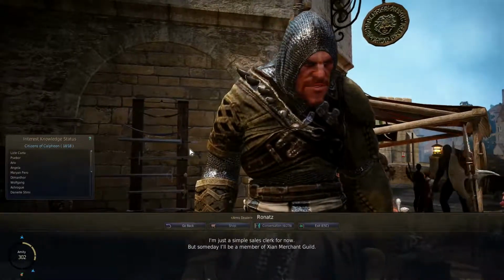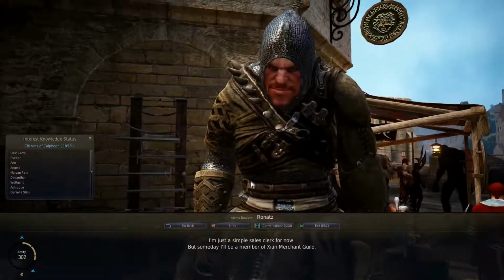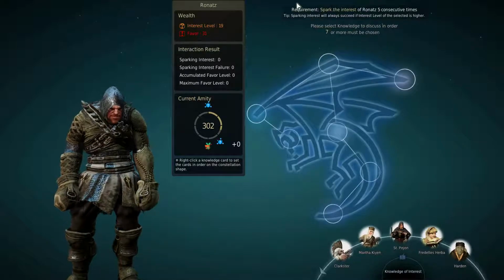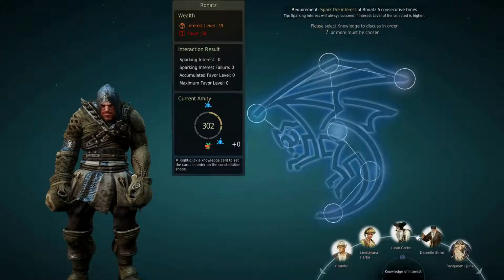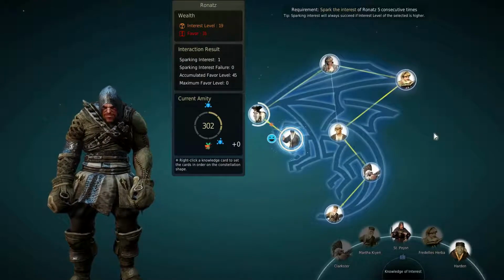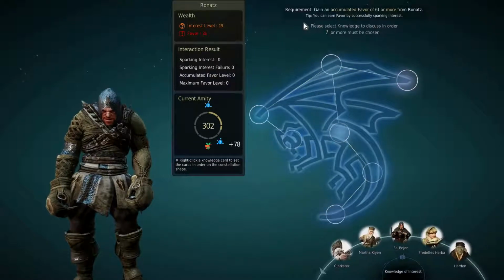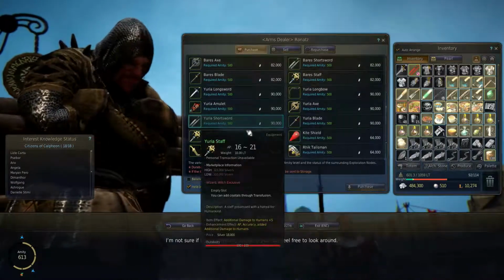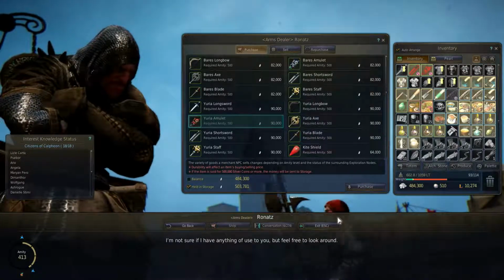Black Desert Online - Amity Mini-Game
Provides a basic understand of the NPC mini-game for Amity.